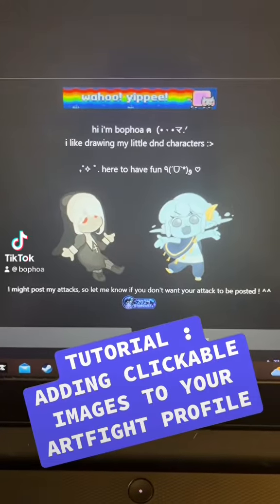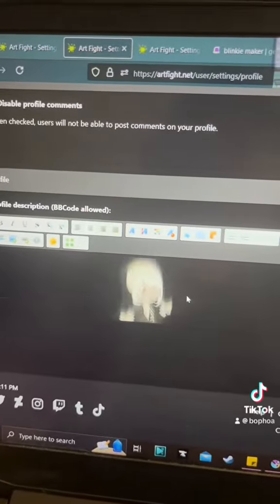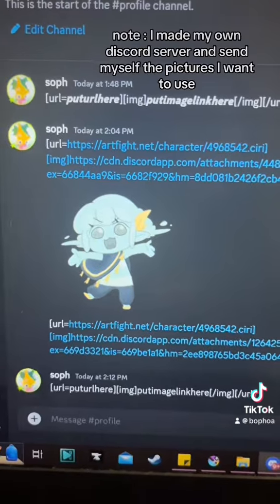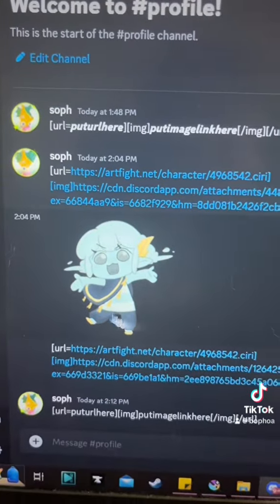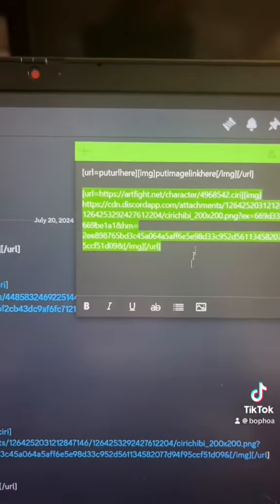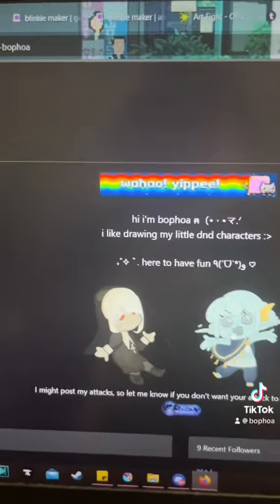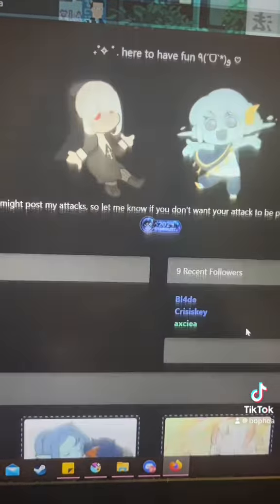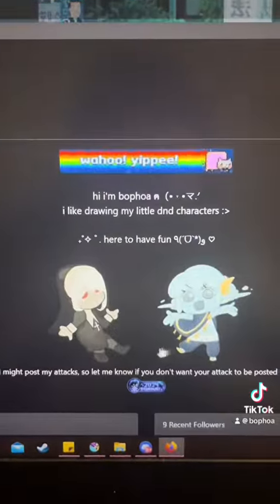HOW TO : CLICKABLE IMAGES IN ARTFIGHT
quick tutorial on how to put clickable images in your profile in artfight !